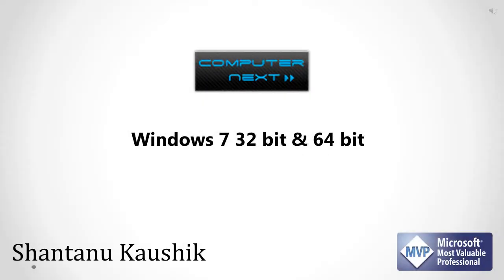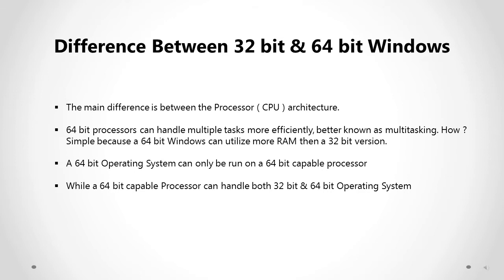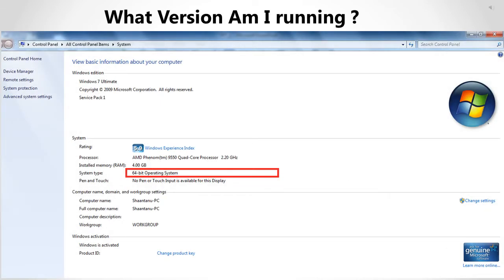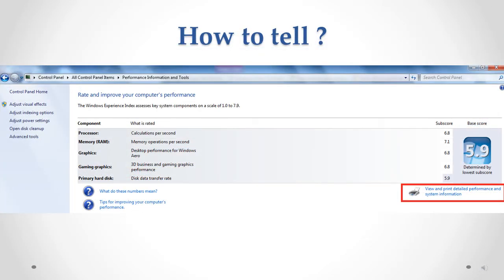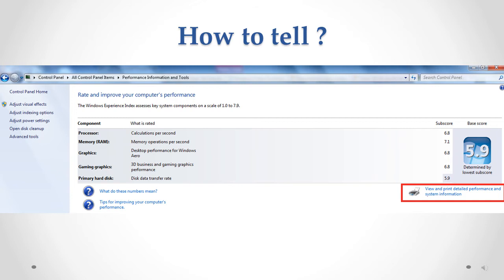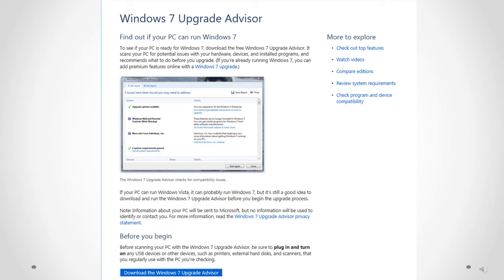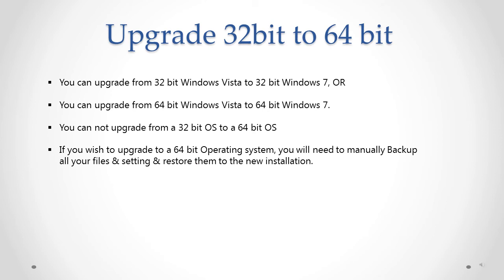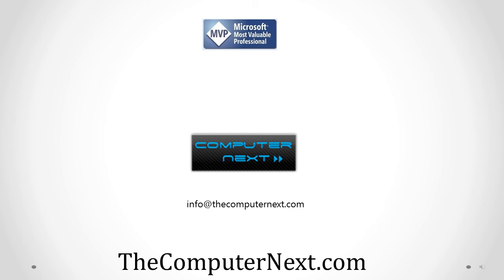Windows 7 32bit & 64 bit : Things to Know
This Video explains the basic difference between the 32 bit & 64 bit Windows. It also explains the function of Windows 7 upgrade advisor & compatiblity center.